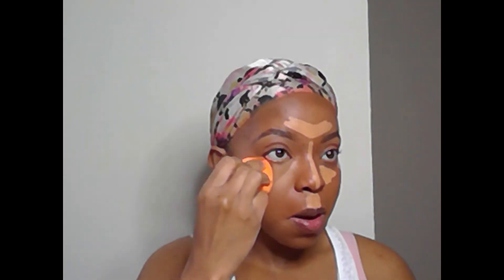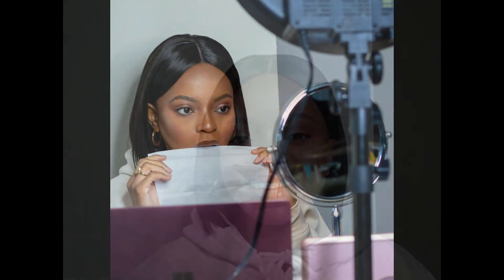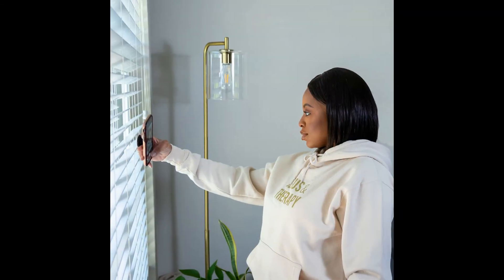I'm Getting There | Photoshoot Look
Soo, we are on our 2nd video!

As the title says, I'm getting there. I have ideas for more videos, and I'm excited to get them out!

New products I used are:
Nars Pure Radiant Tinted Moisturizer: Seychelles
Mac Blush: Raizin
Maybelline FaceStudio Master Chrome Metallic Highlighter: Molten Gold
Tarte Tarteist Double Take Eyeliner: Brown
Mac Lip Liner: Cork
Colourpop Lip Gloss: Fantasia